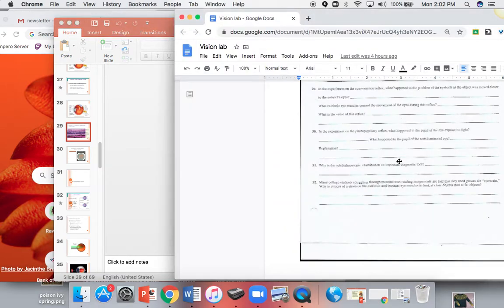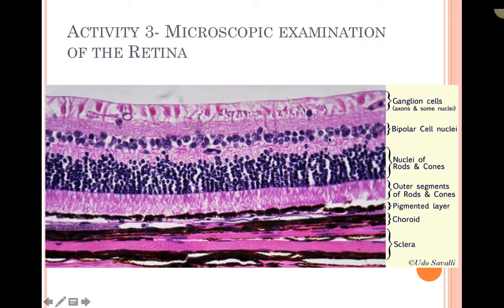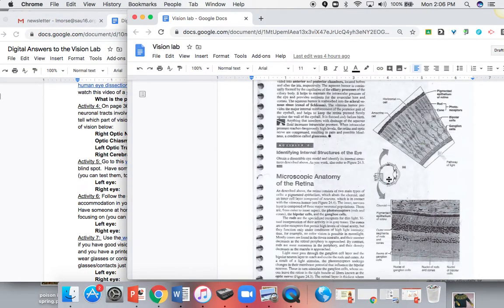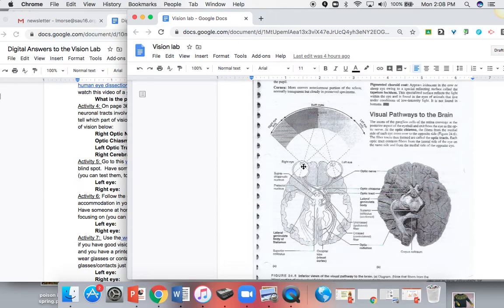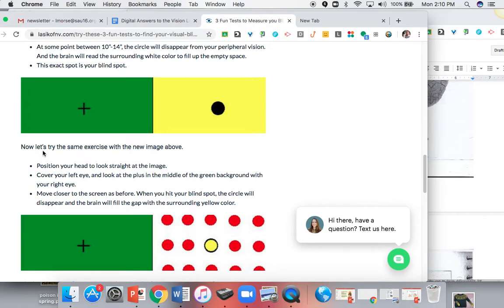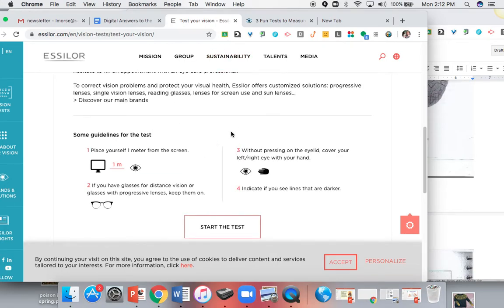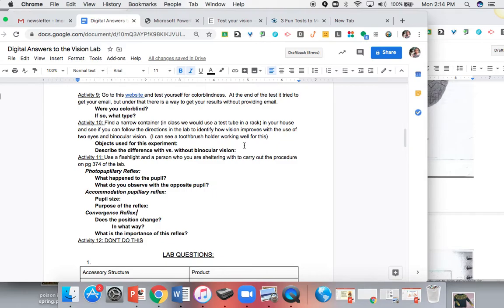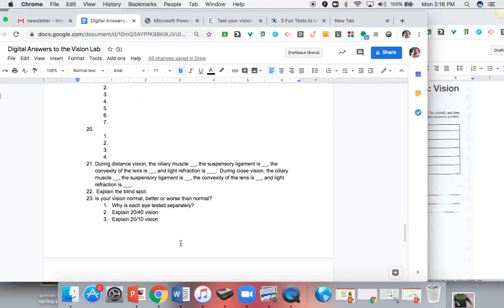directions for vision lab